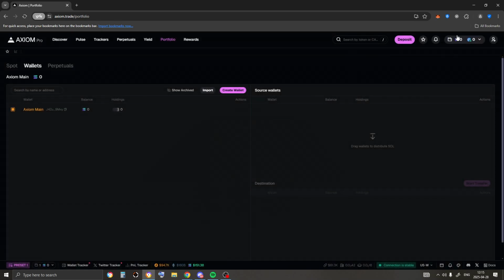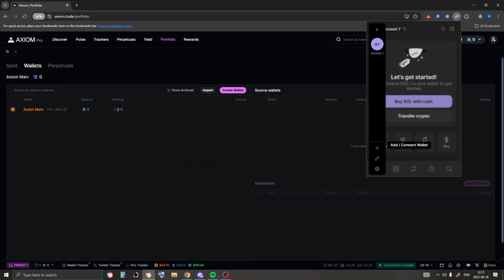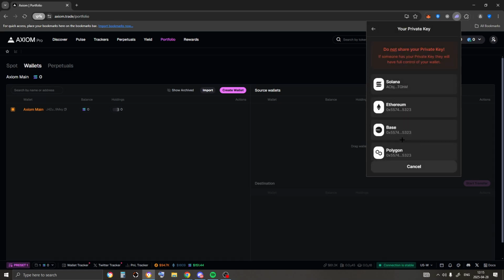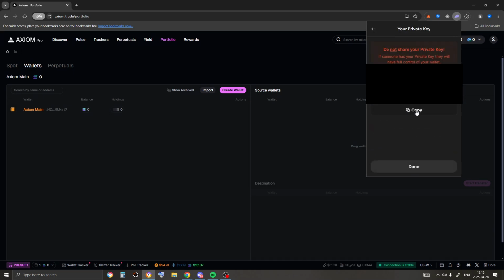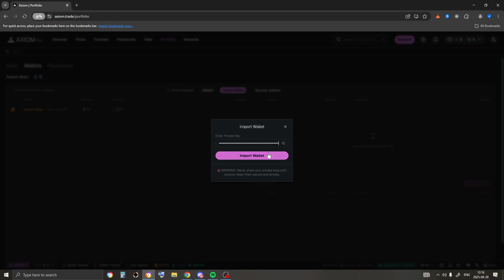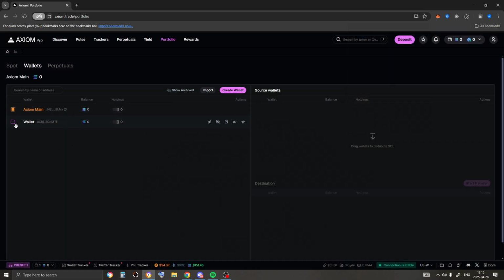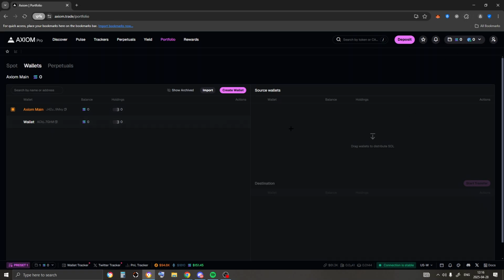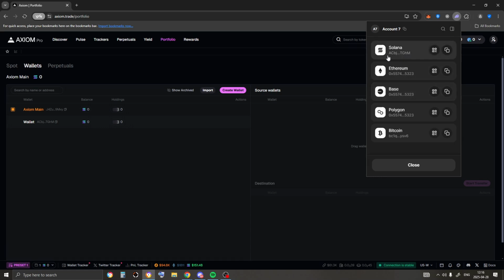How To CONNECT Phantom WALLET To Axiom (QUICK & EASY)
Want to import your Phantom Wallet to Axiom? In this guide, I'll show you the exact steps to transfer your wallet securely and access your assets on Axiom.

Timestamps:

00:00 - Introduction
00:07 - Quick Guide
01:13 - Ending